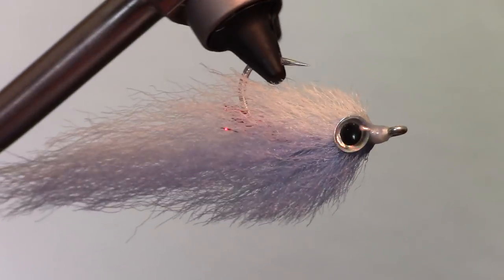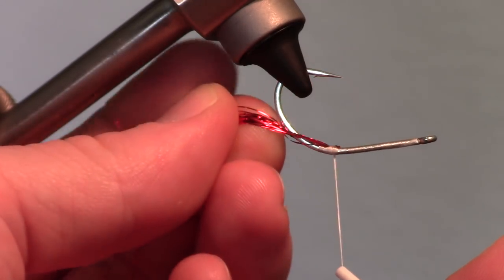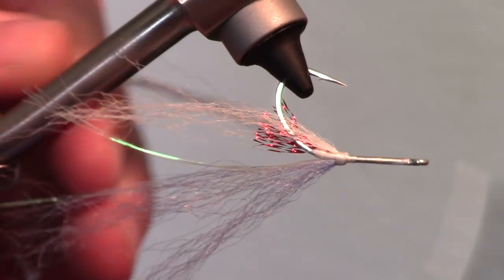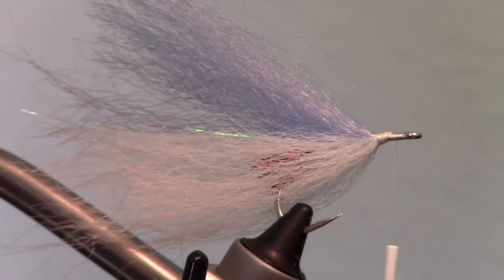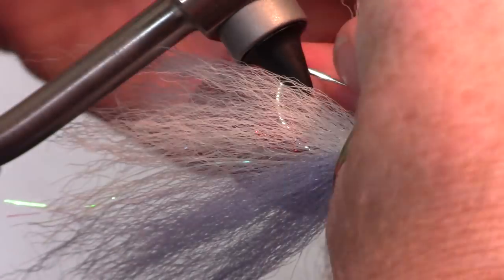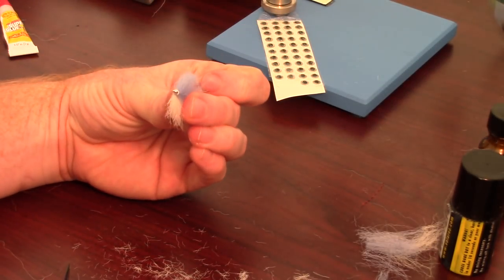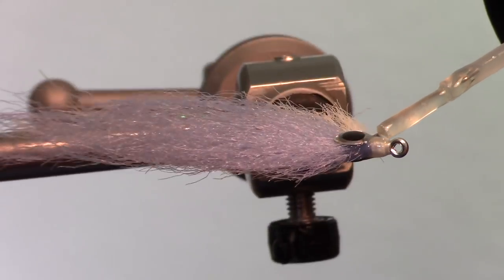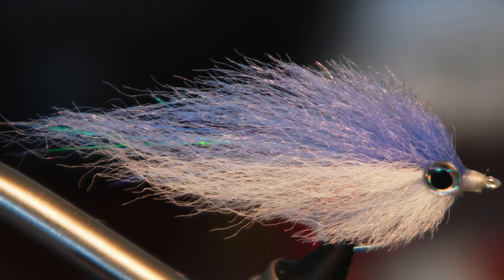EP Style Baitfish Fly - Underwater Footage - Saltwater and warmwater streamer fly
EP style baitfish fly's have become staples in many saltwater and warm water fly fisherman's boxes.  They tend to be more difficult to tie though, and can take quite a while.  I find that wrapping the fiber around the hook can take out a step and make tying this fly a little quicker, and easier.   This fly can be tied in a wide range of colors and sizes and therefor work great for a large verity of species.  They work great for saltwater fish, both inshore and deep sea fishing.  Fish like redfish, seatrout, barracuda, salmon and even tuna will eat this fly depending on the color tied.  Also they can be fished in some freshwater applications for fish like pike, bass, and large trout.

Gill: Red Krystal Flash
Lateral Line: Fine Pearl Flashabou
Body: EP fiber or Congo hair.  One light, and one dark color
Eyes: 3D eyes with adhesive back.
Resin: Solarez "Bone Dry" UV curing resin.

Tools.
Scissors: Dr. Slick all purpose
Whip finisher: Dr. Slick brass
UV Light: Ultrafire UV Super Power